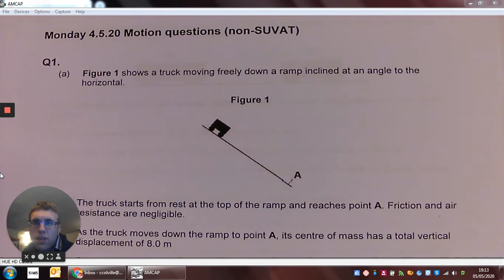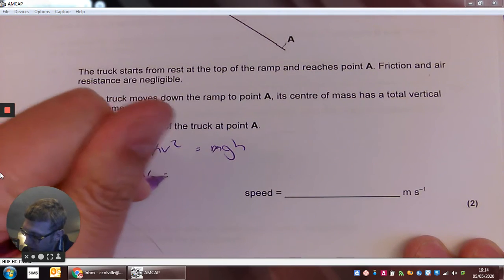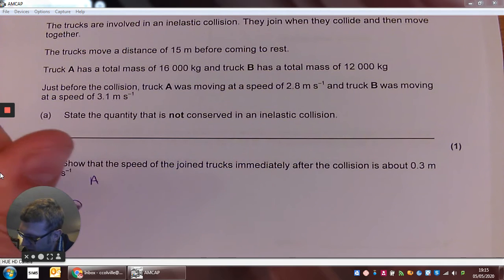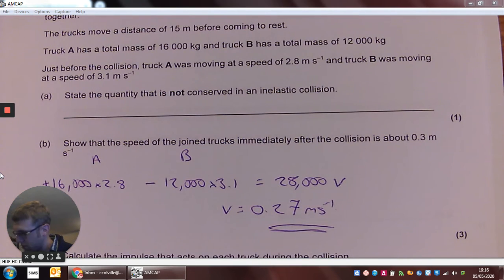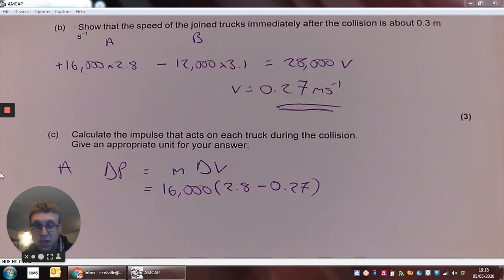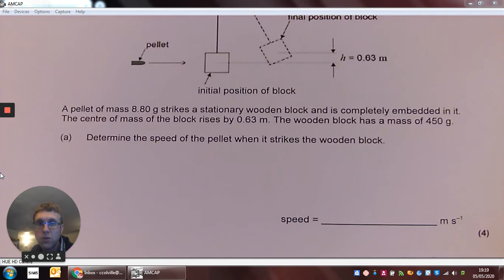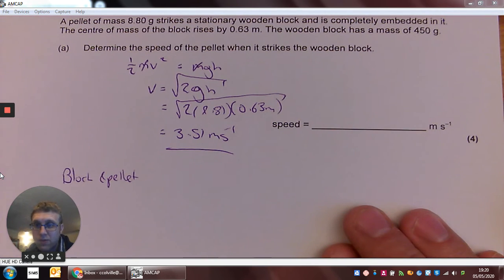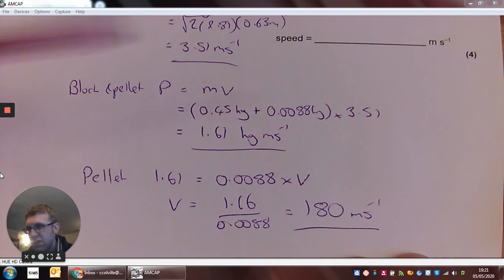Motion questions 4 5 20